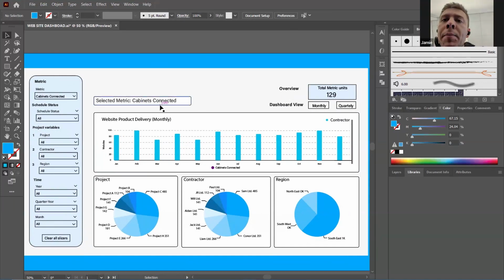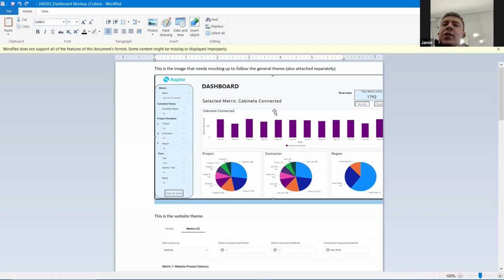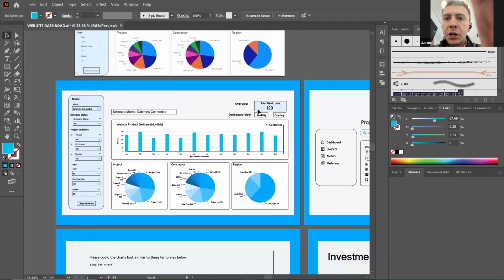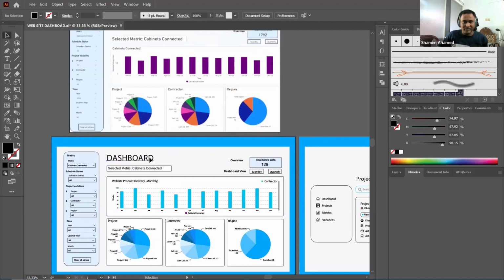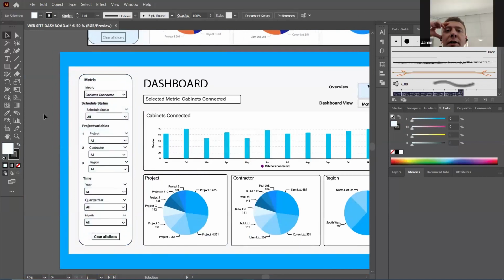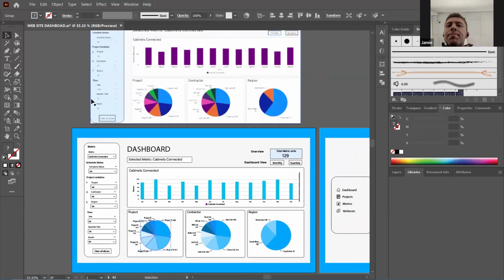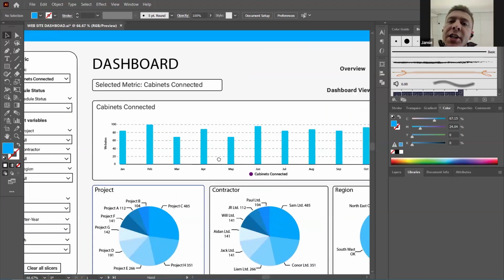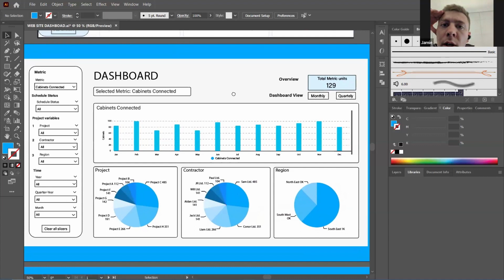Fiverr Projects: Dashboard Infographics Design Tutorial | Freelance Graphic Design ⁨@FRShamimAhamed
In this video, I showcase how to create professional dashboard infographics design for Fiverr projects. Whether you’re a freelancer or a designer looking to up your Fiverr game, this tutorial covers step-by-step design tips to impress your clients.

🎯 What you’ll learn:

Designing clear and engaging dashboard infographics

Best practices for Fiverr project delivery

Tips to stand out and get repeat clients on Fiverr